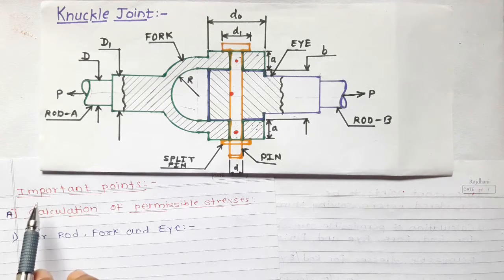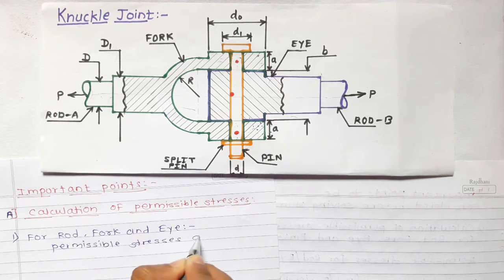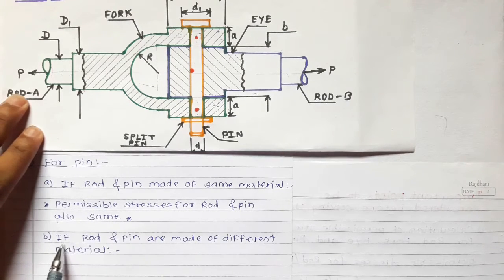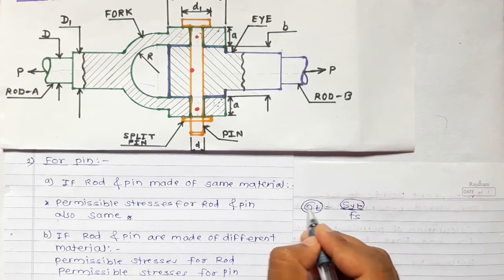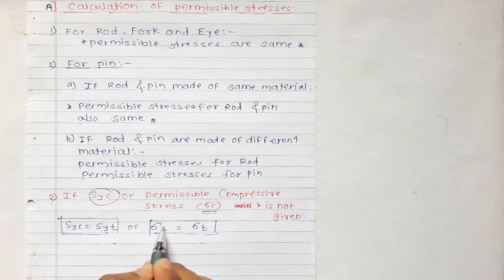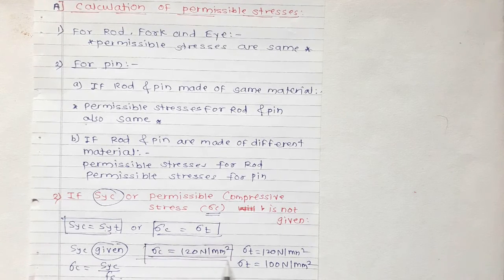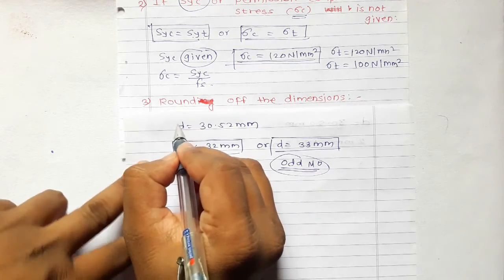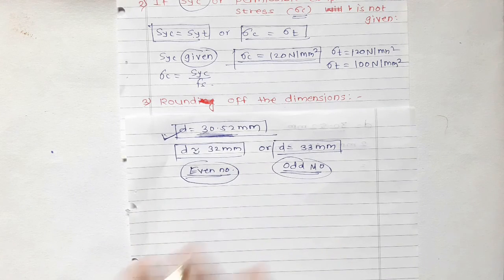2.18 Important points to be considered before solving Numericals based on Knuckle joint